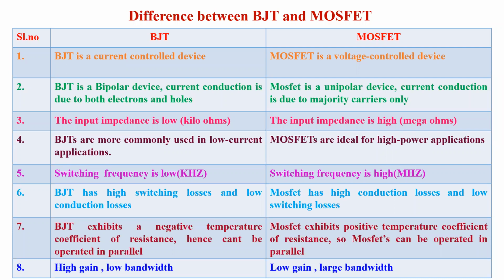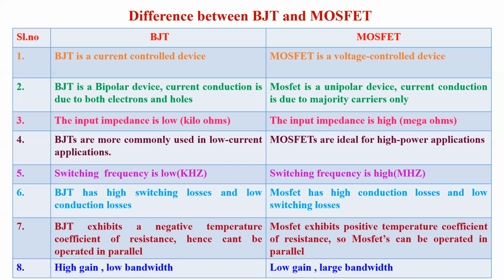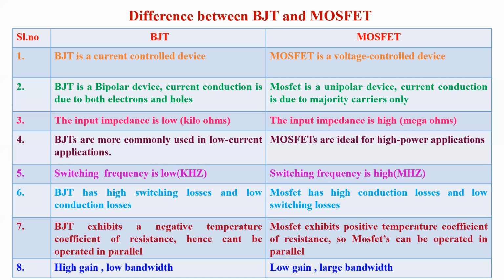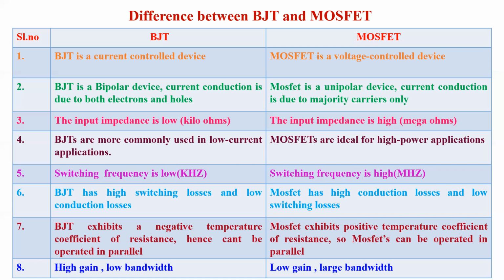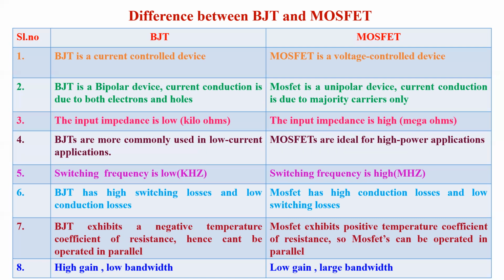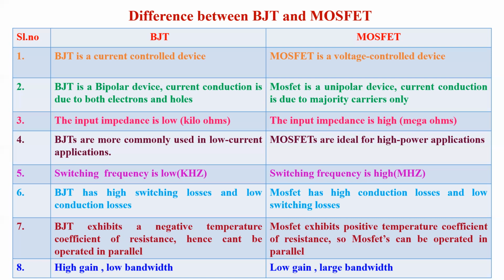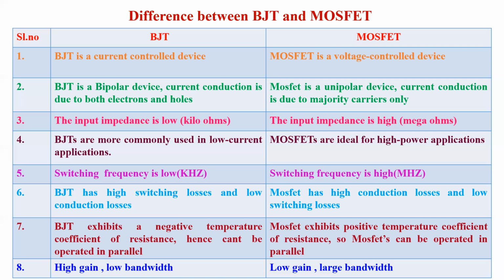Differences between BJT and MOSFET